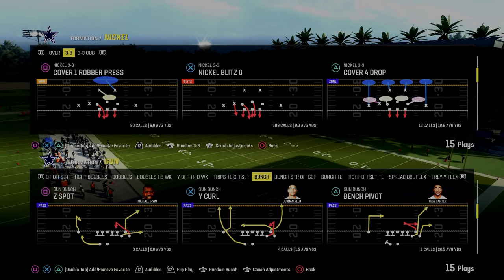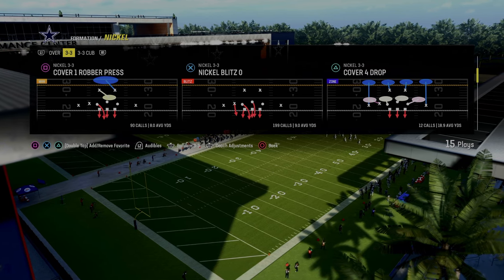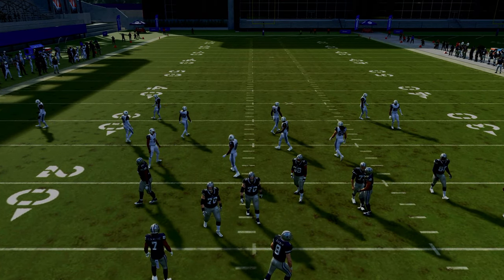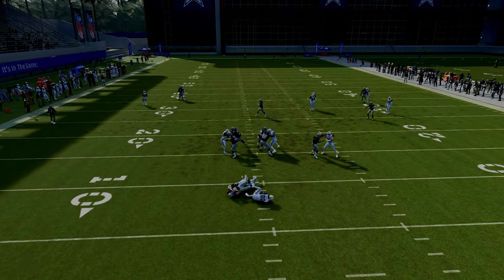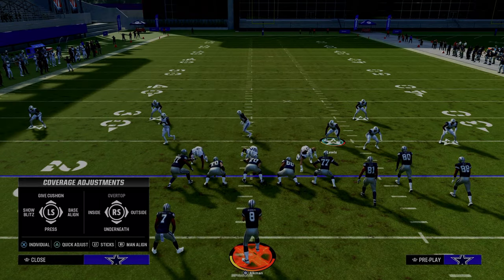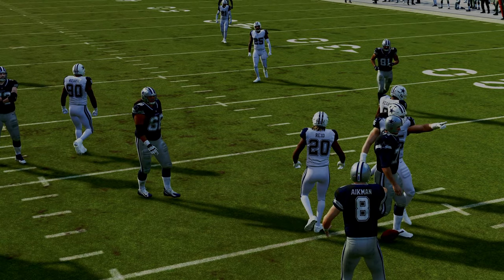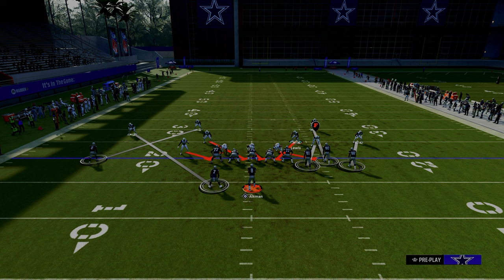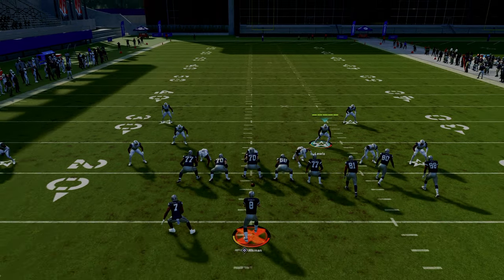The Glitchiest Blitz In Madden 24